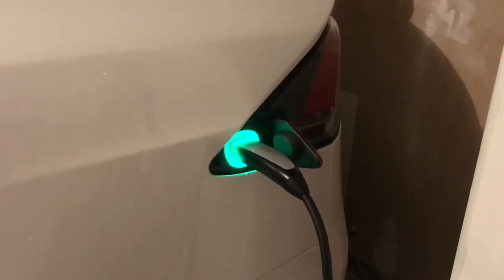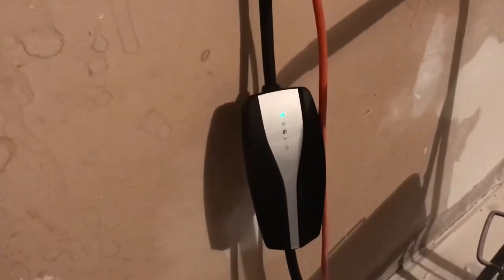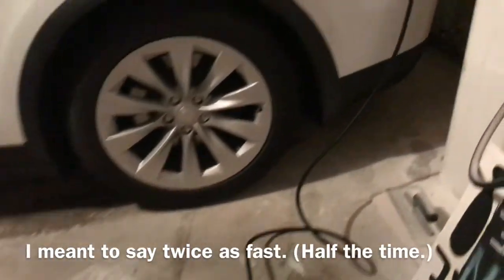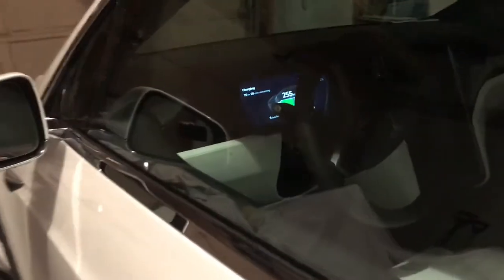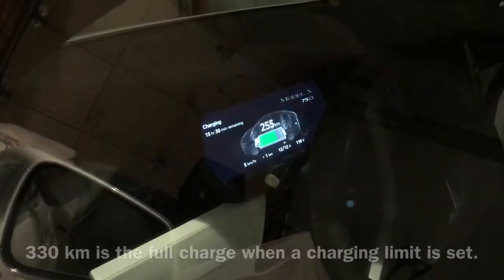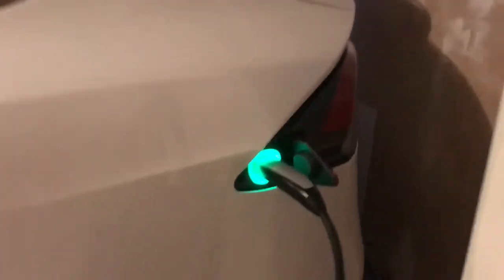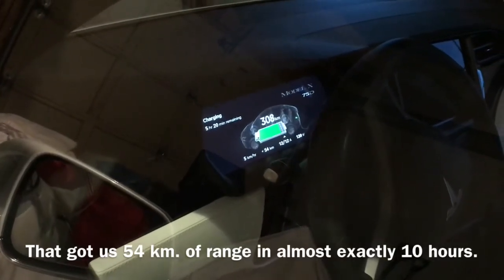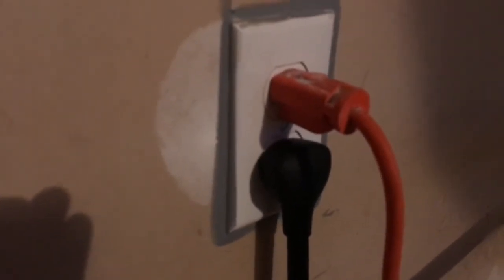Charging a Tesla Model X in a Standard 110v Wall Outlet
This video explores how to charge a Tesla Model X using the portable charger that comes with the car, plugged into a standard 120v wall outlet.